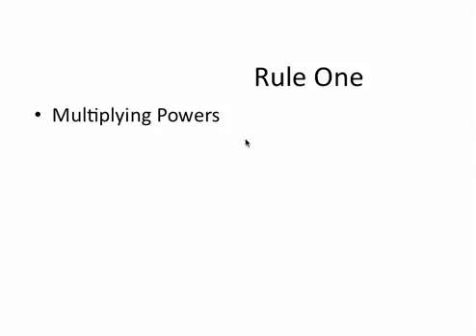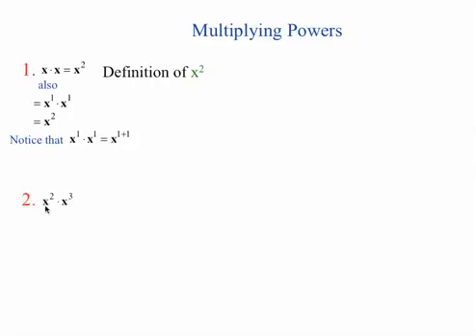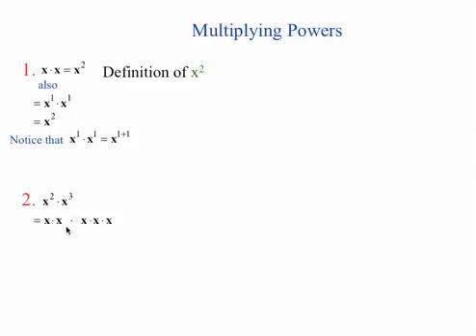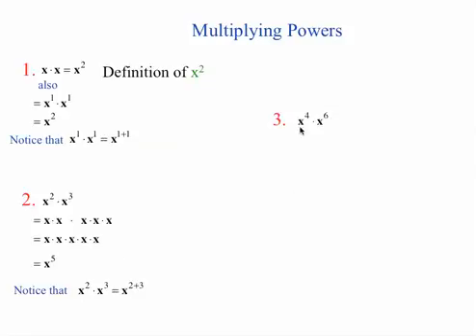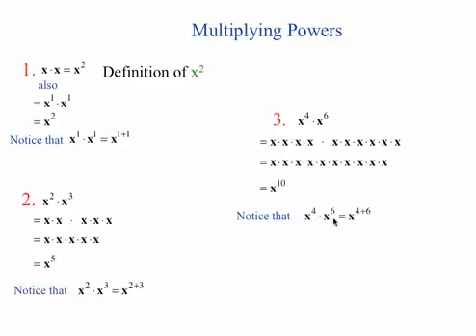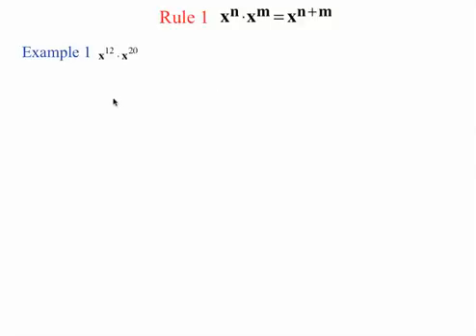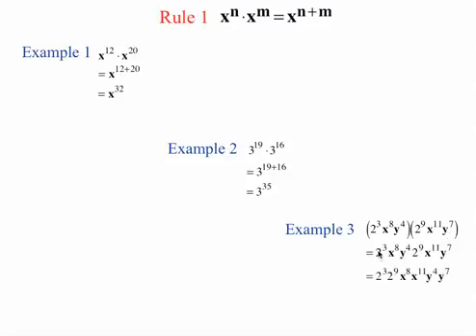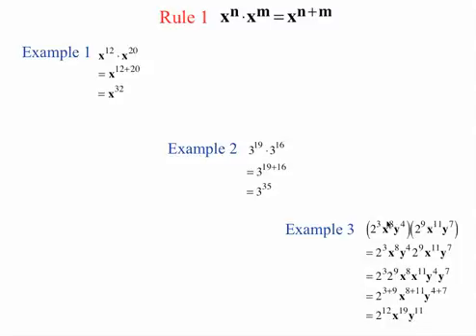Rule 1: Multiplying Powers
Rule 1: How to work with multiplying powers. Notes from the Expönents App.